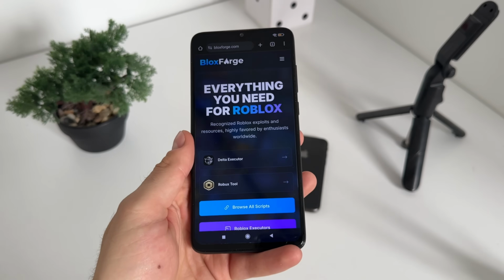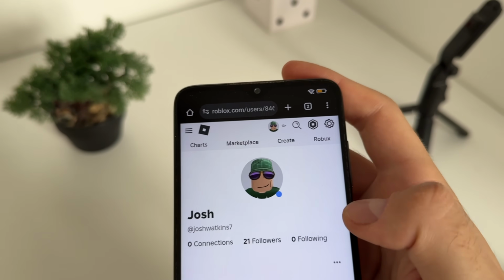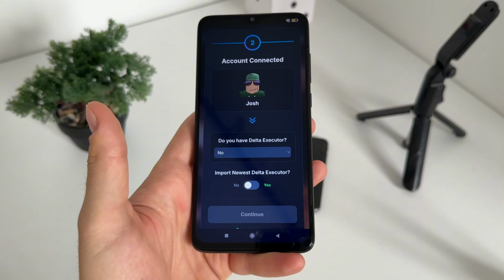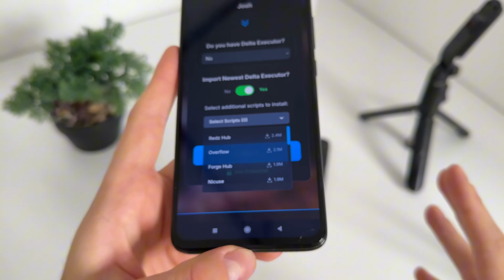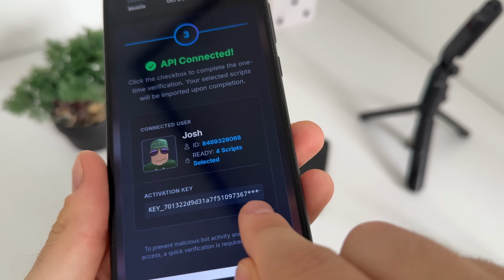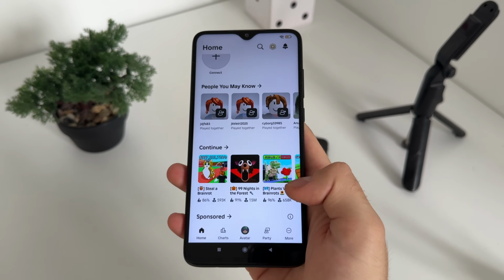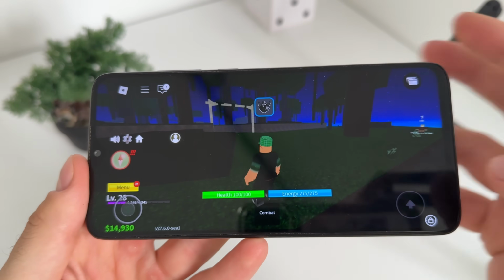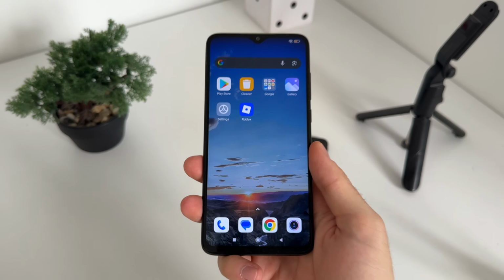Script Blox Fruits - How To Get Blox Fruit Script - Blox Fruits Script Mobile (Redz Hub) WORKS 100%!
If you’re new to the game, here’s the setup:
Blox Fruits is a massive Roblox RPG inspired by One Piece 🏴‍☠️. You grind for XP, Beli, and those legendary Devil Fruits 🔥 as you rise through the ranks as either a pirate or a marine.

But let’s be honest — climbing the levels takes serious time and repetition. That’s exactly why auto-farm tools seem so tempting to many players.

💭 The Big Questions
 - Do they really work the way they claim?
 - What actually happens when you try them?
 - And what are the hidden consequences most players never consider?

 - I’ll be analyzing — purely for educational and safety awareness —
 - What these tools claim to offer ✅
 - What actually happens when you attempt to use them 🧪

🏁 The Final Verdict
Are auto-farm scripts the fast track to power —
or a shortcut that could completely wipe your progress?

Stick around — this simulation is going to reveal the truth. 🚀

⚠️ This video is for educational and entertainment purposes only. I do not promote or encourage cheating or exploiting in any game.